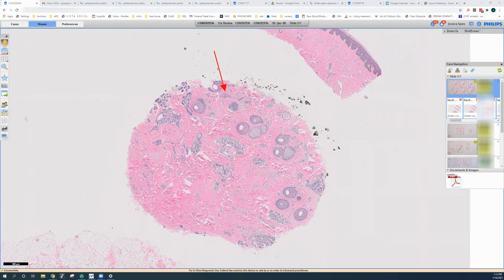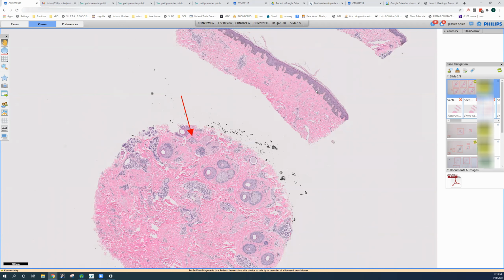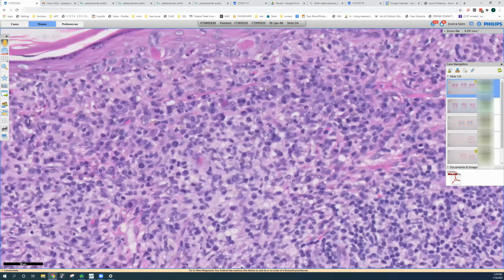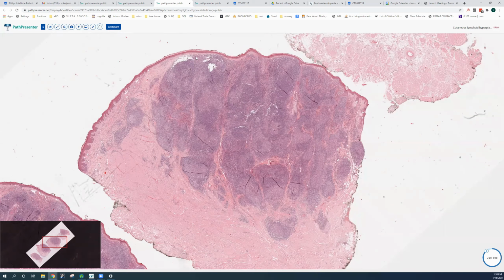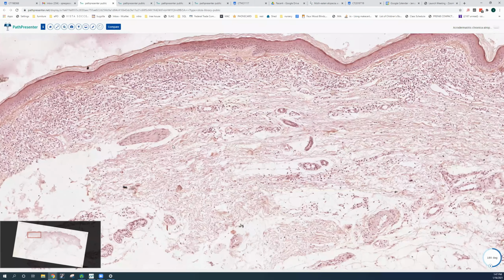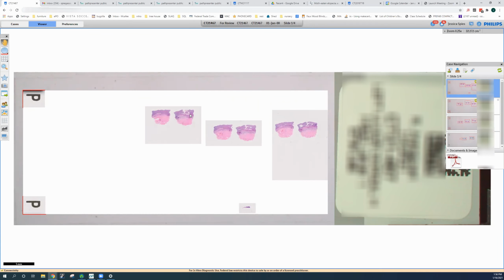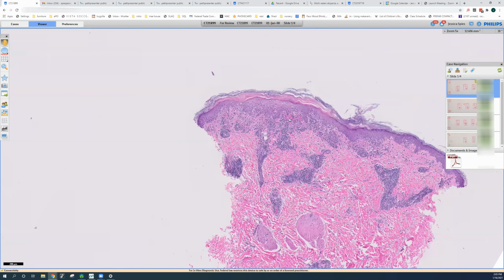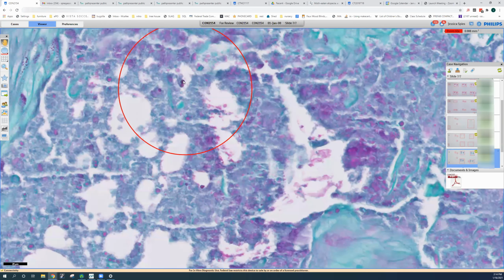Lever Chapter 22: Treponemal Diseases